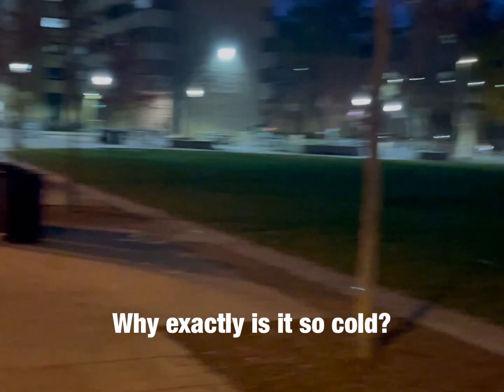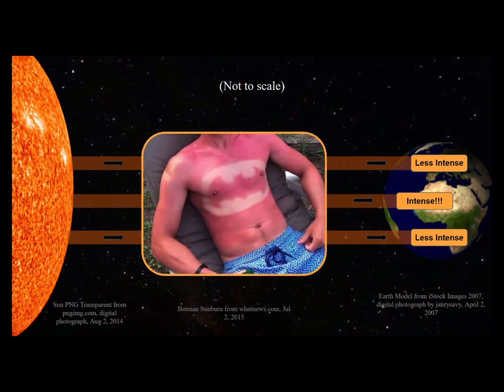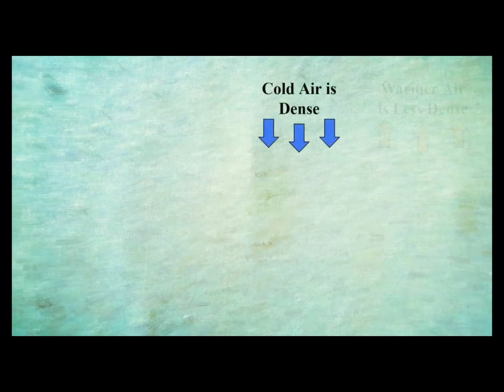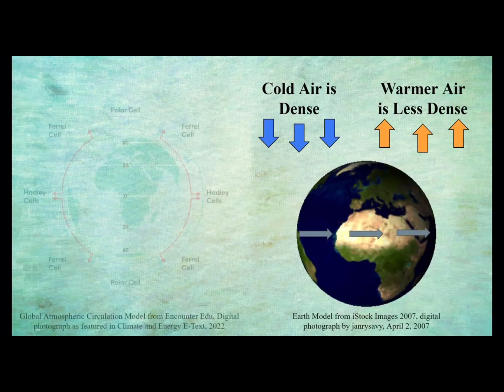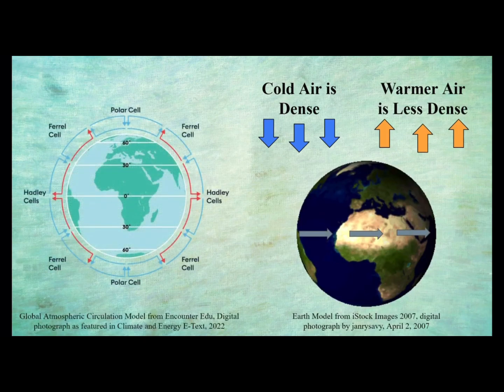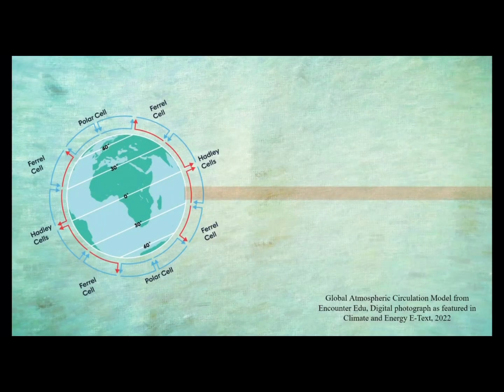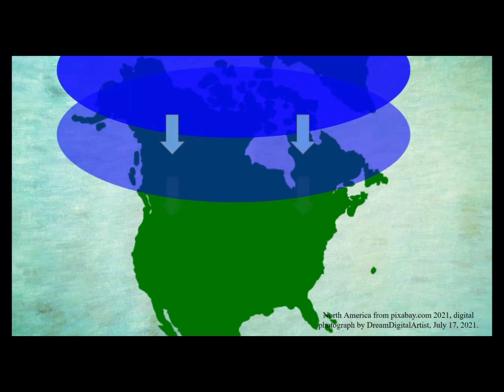Why So Cold All of a Sudden? - A Scientific Analysis